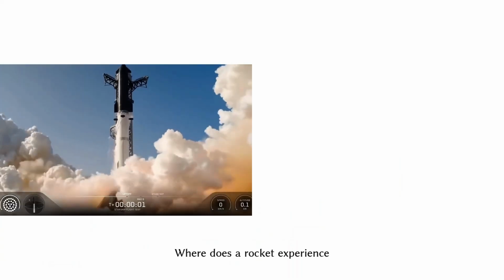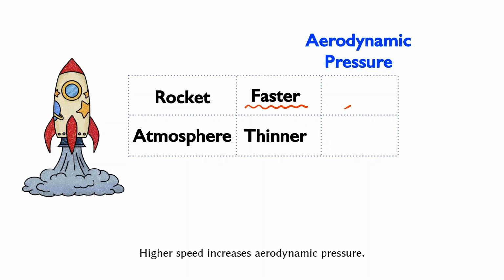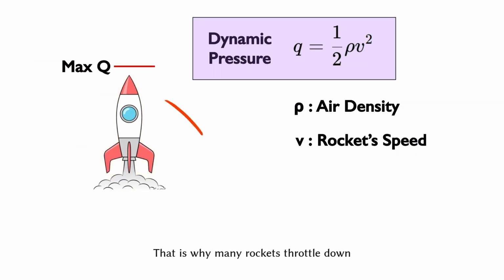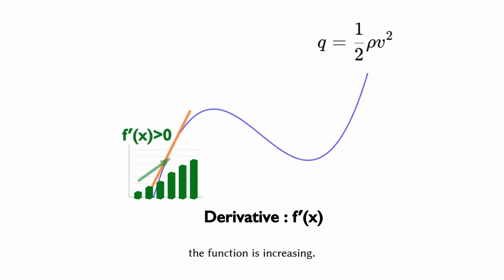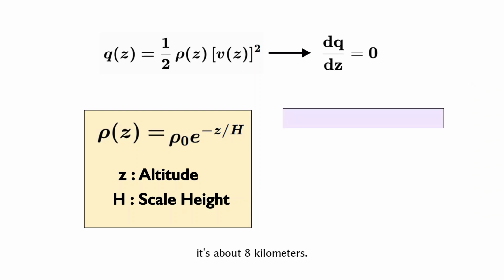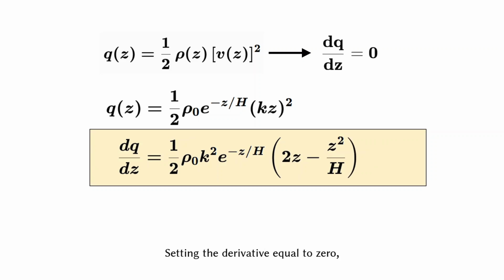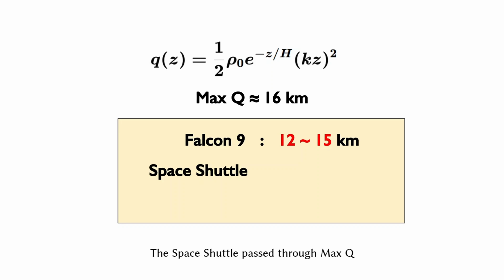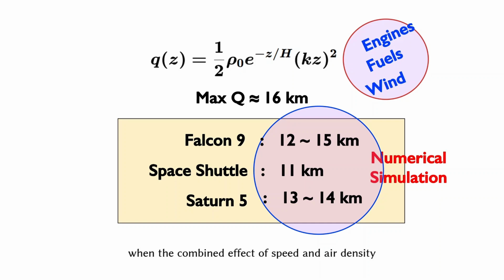How to Calculate Max Q with Calculus | Maximum Aerodynamic Pressure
Where does a rocket experience the greatest aerodynamic load during launch?

Not at the edge of space. Not near orbit. It usually happens only about a minute after liftoff, during a critical moment known as **Max Q**.

As a rocket climbs, its speed increases while the surrounding air becomes thinner. These two effects compete: increasing velocity raises dynamic pressure, while decreasing air density lowers it.

So where does the maximum occur?

In this video, we build a simple mathematical model of a rocket launch and use **calculus** to find the point of maximum dynamic pressure. With an exponential model for atmospheric density and a simple approximation for rocket velocity, we derive a surprisingly realistic estimate for the altitude of Max Q.

We then compare the result with real launch vehicles such as Falcon 9, the Space Shuttle, and Saturn V.

A simple derivative can reveal something remarkable about one of the most dramatic moments of a rocket launch.

Welcome to **Math Travel**, where mathematics becomes a journey.